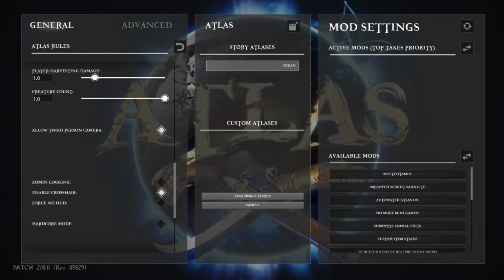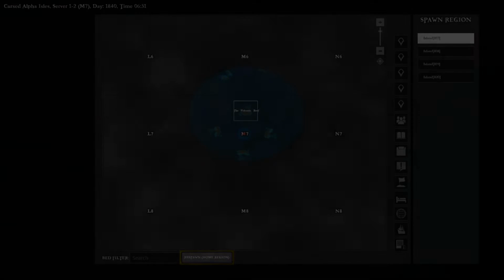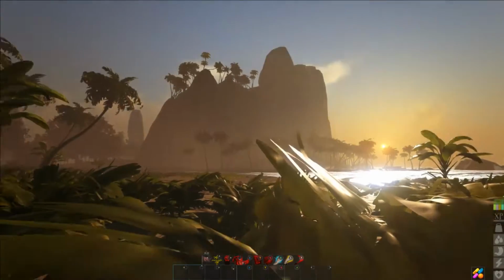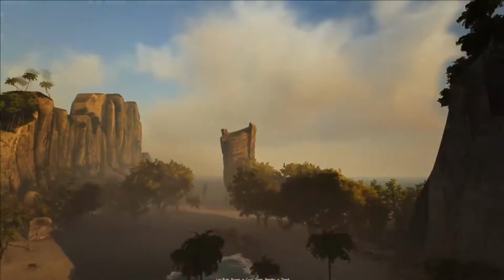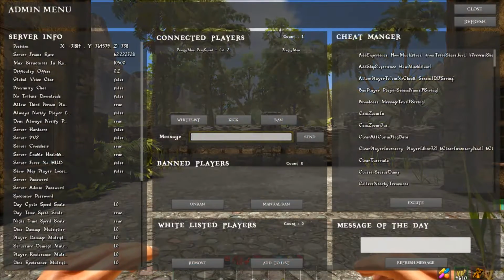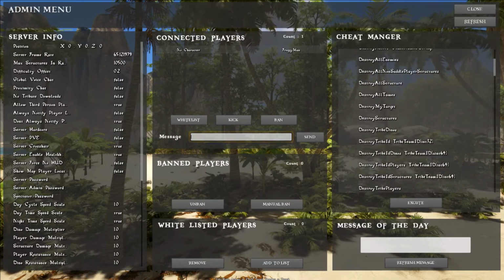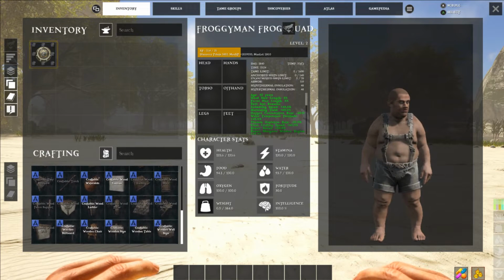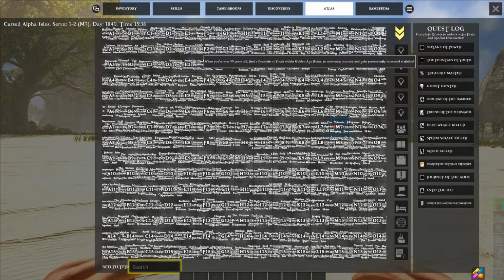HOW BIG IS IT ? NEW SINGLE PLAYER MODE: ATLAS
The ultimate survival MMO of unprecedented scale with 40,000+ simultaneous players in the same world. Join an endless adventure of piracy & sailing, exploration & combat, roleplaying & progression, settlement & civilization-building, in one of the largest game worlds ever! Explore, Build, Conquer!

and sub